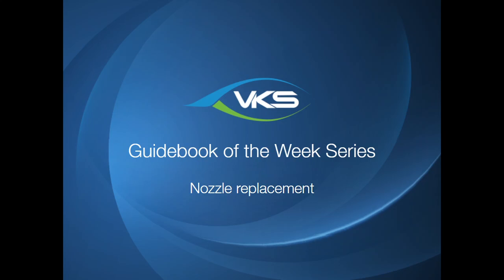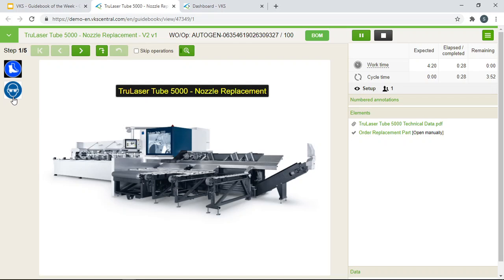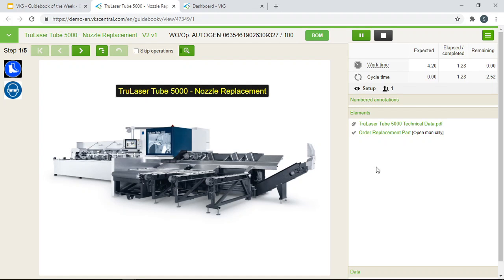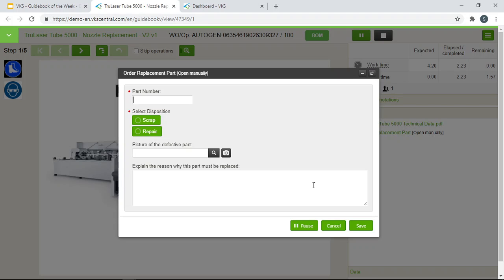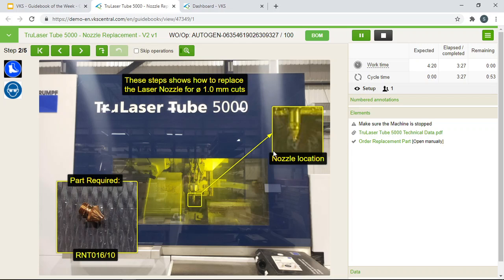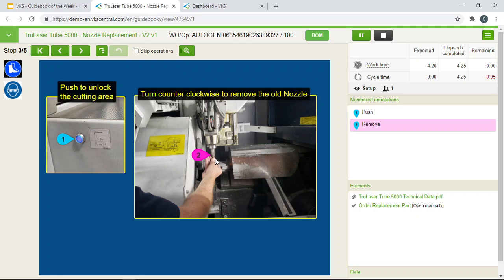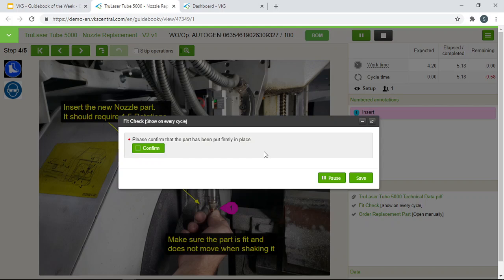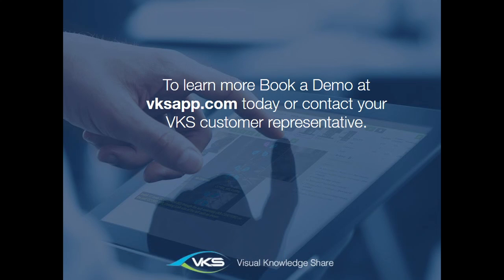Digital Standard Operating Procedure (SOP) Benefits | Nozzle Replacement Example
Digitally documenting best practices, manufacturing processes and procedures is our passion! Therefore, we're back with a classic digital Standard Operating Procedure (SOP) exploring WHY it just makes sense to have it in an electronic format.

A new voice, Shan Sinnarasa - the Sales Engineer at VKS, will lead you through this week's digital Guidebook any operator on the shop floor will refer to in order to replace a Tube Laser nozzle.

KEY FEATURES explored in this Tube Laser nozzle replacement digital SOP:

1. Critical Alerts
2. Annotations
3. Digital Checklists